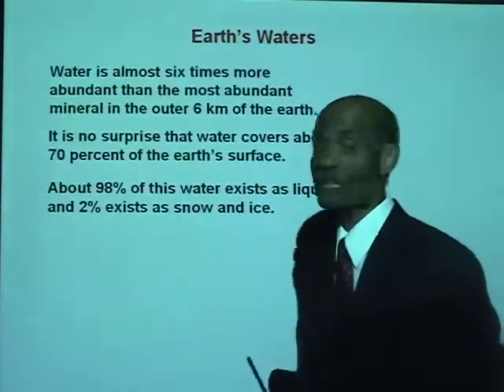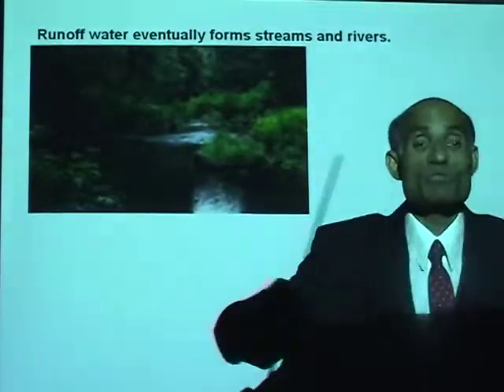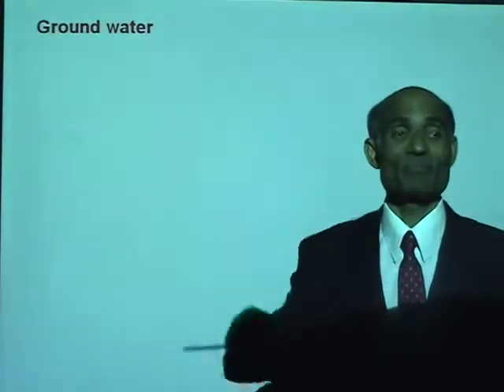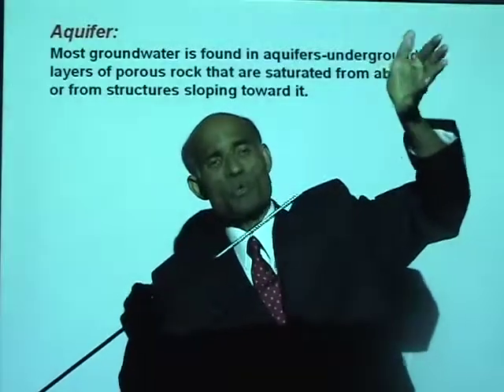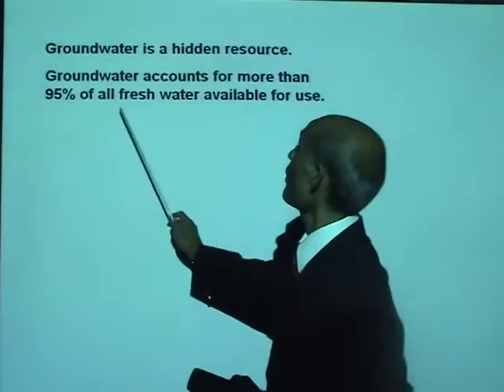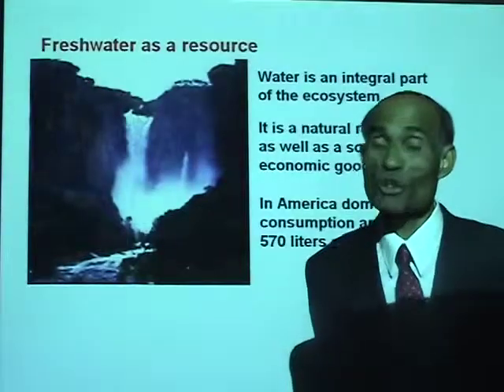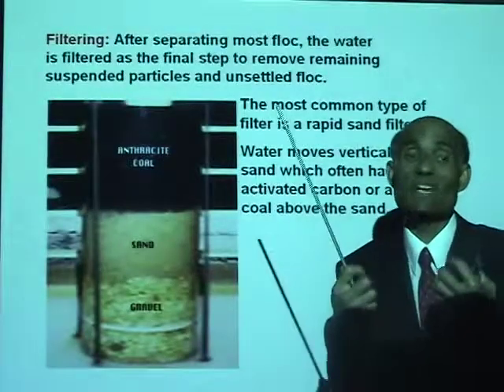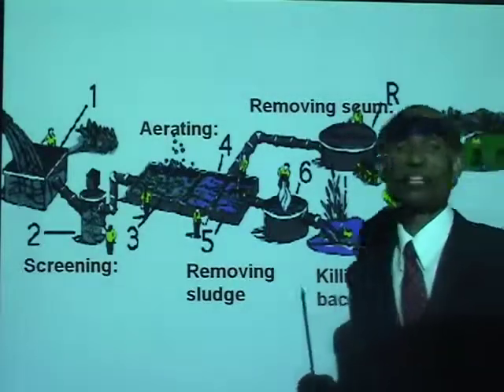ISC1001C Lesson 4 3 Earth's Waters